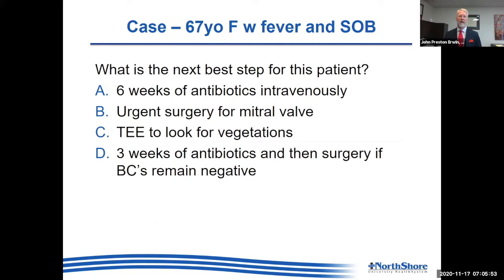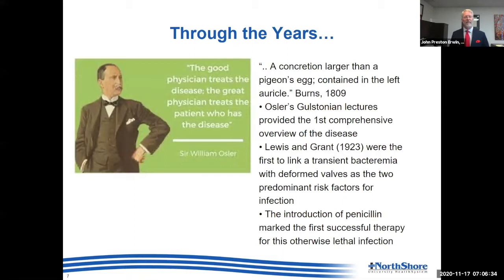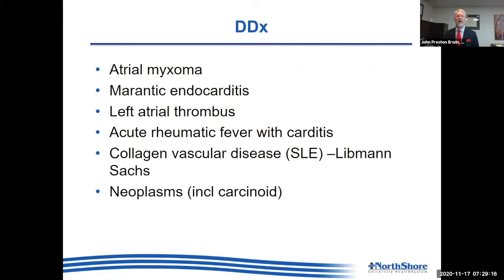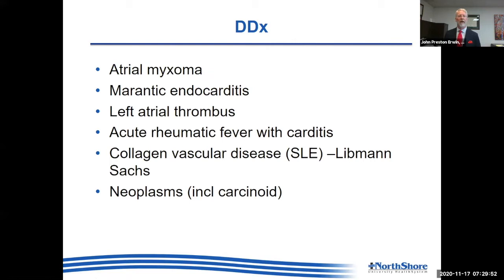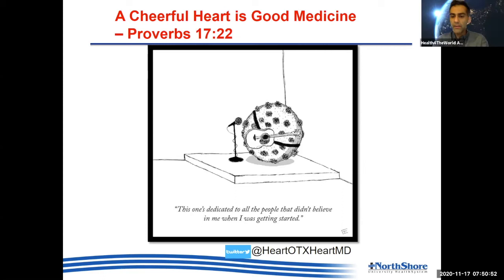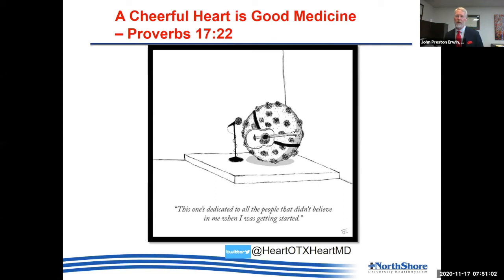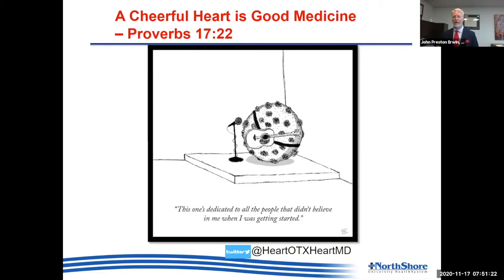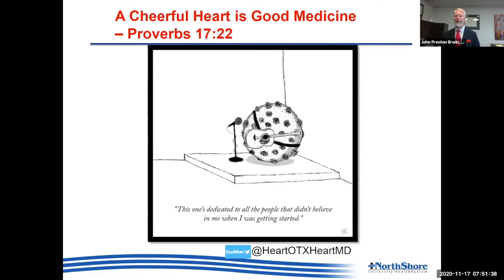Infective Endocarditis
Infective Endocarditis with Dr John Preston Erwin, III